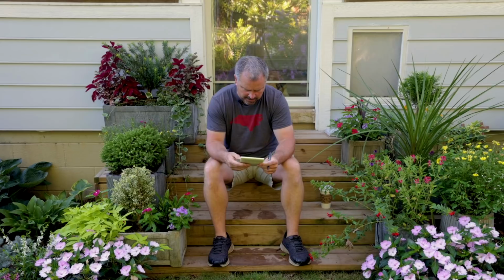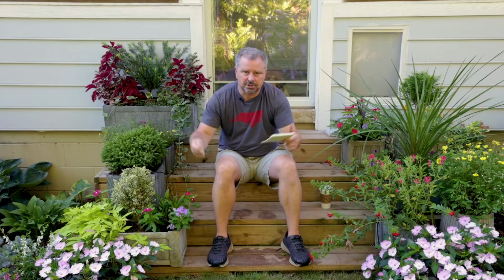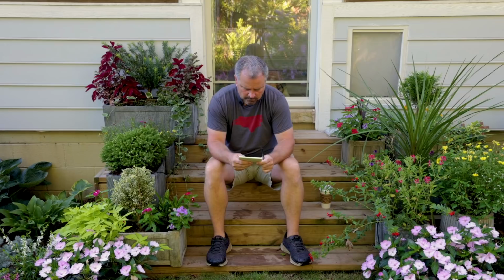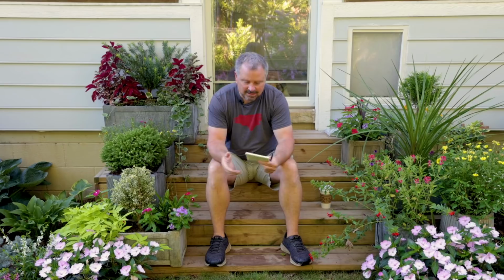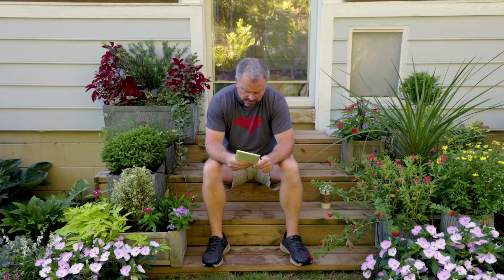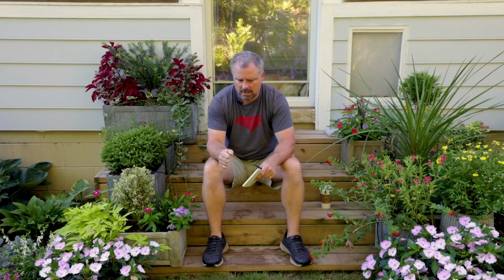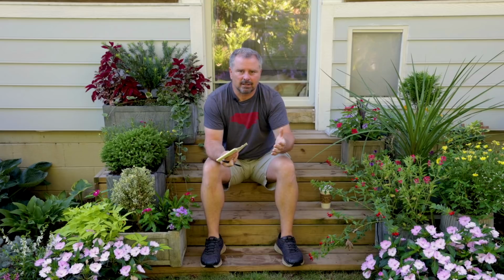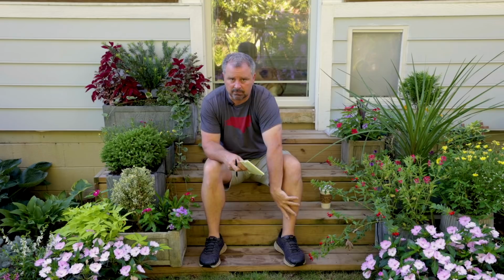Garden Question and Answers - Great Questions!!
Garden Question and Answers - Great Questions!! - In this video I answer gardening questions that were asked in last weeks video.